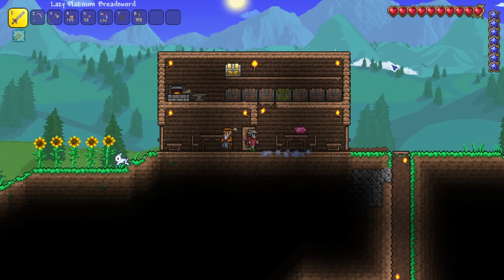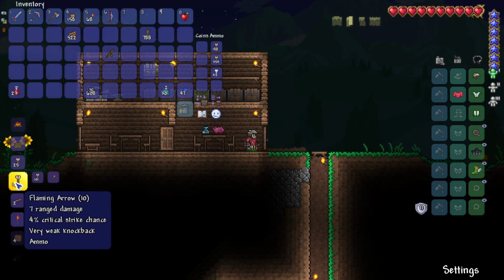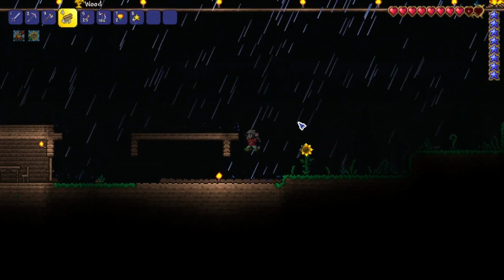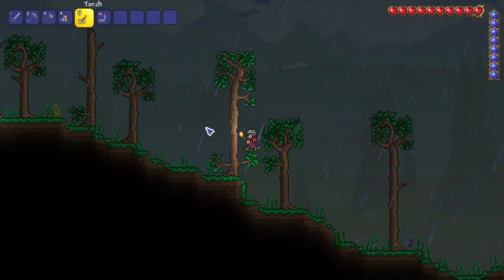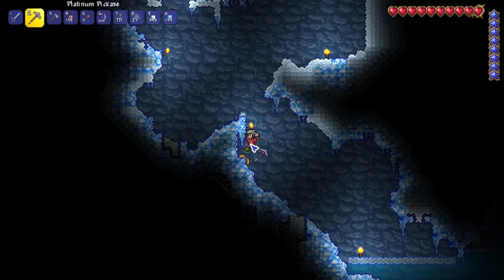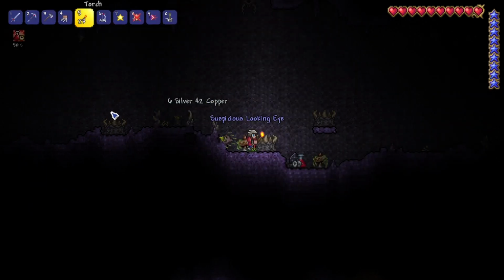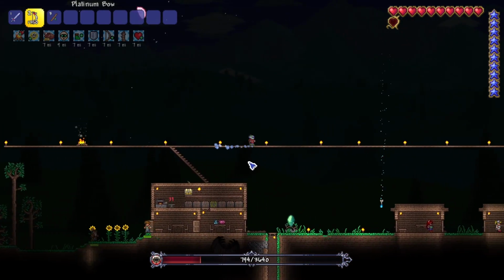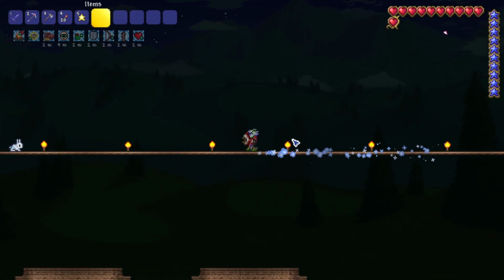Terraria Let's Play #3: Eye of Cthulhu Battle!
On today's episode of Terraria, we prepare for the fight against the Eye of Cthulhu. We also build some homes for the other npcs, die a lot in the corruption, and much more. Will the Eye of Cthulhu destroy me, or will I rain supreme. After all, it's not like I'll beat the boss first try right. right?